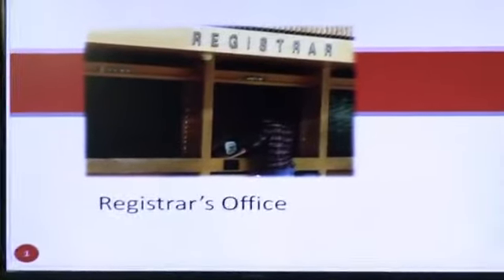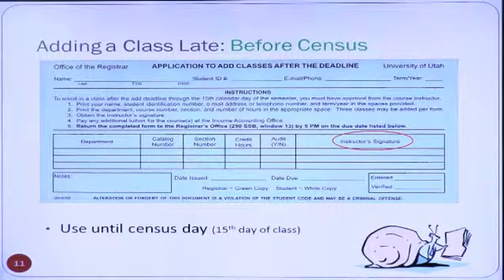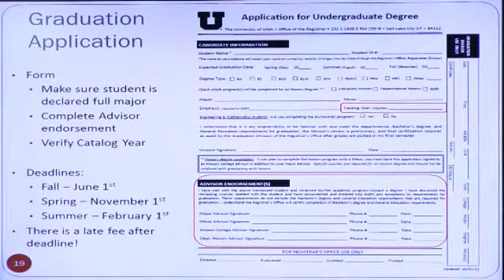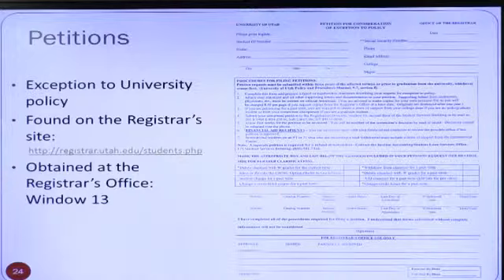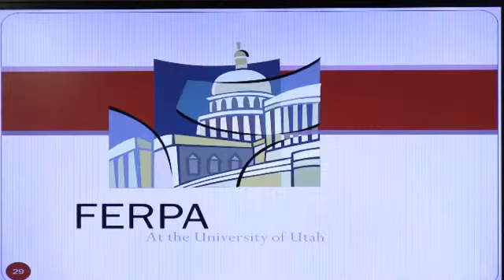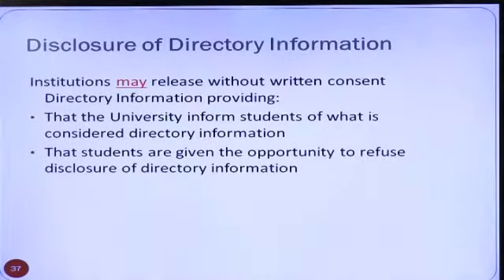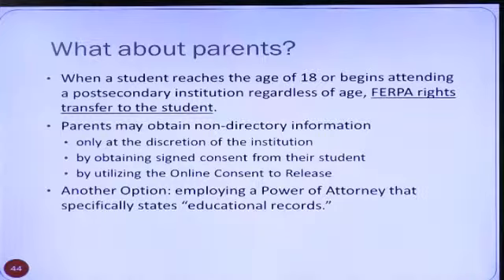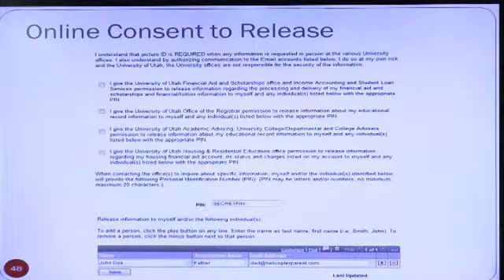Registrars Office Dallin Cowles